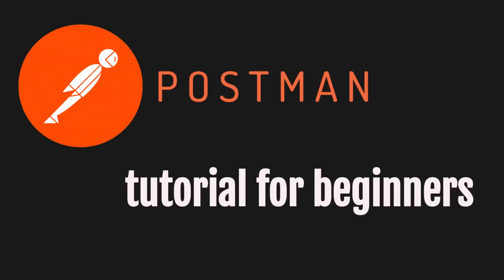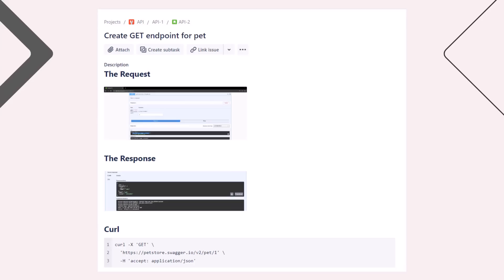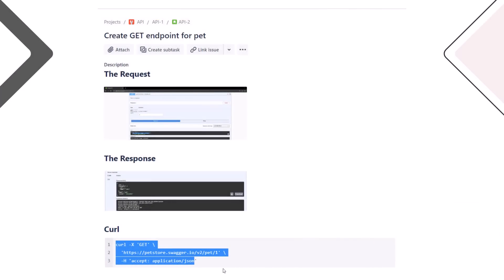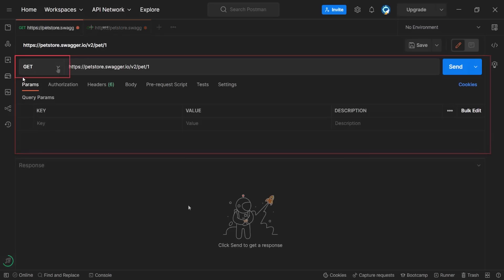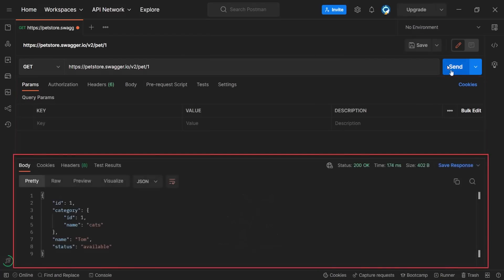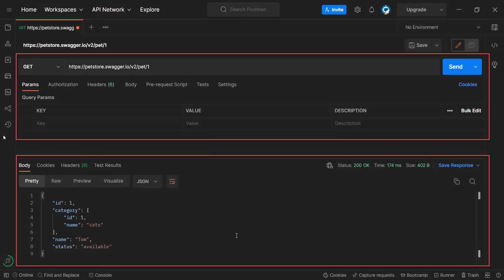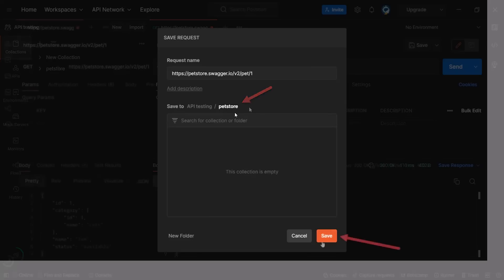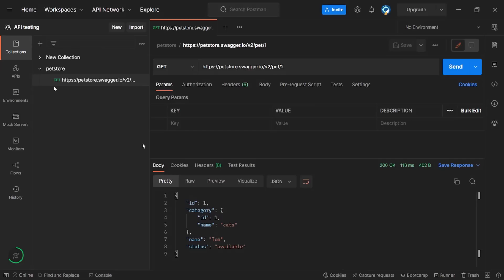Postman Fundamentals for Testers